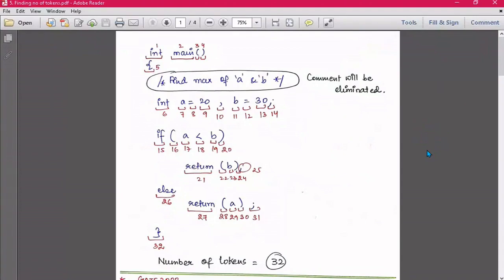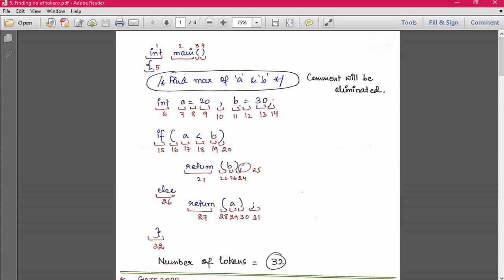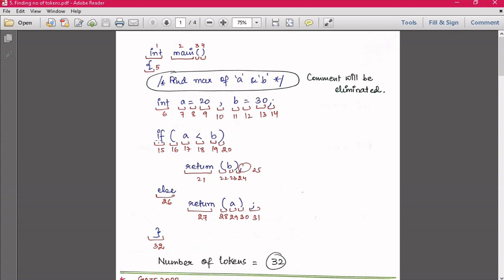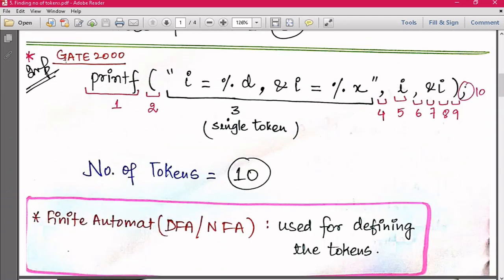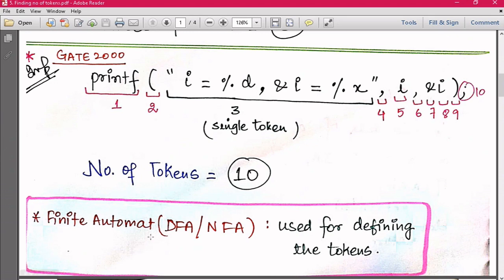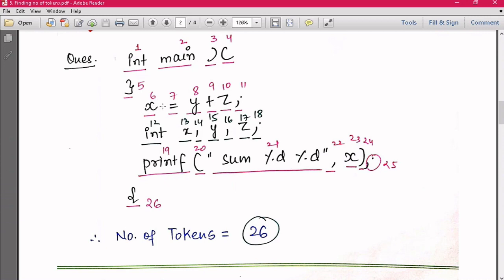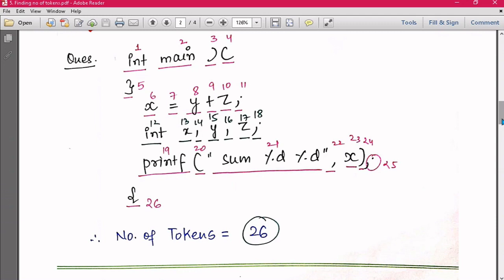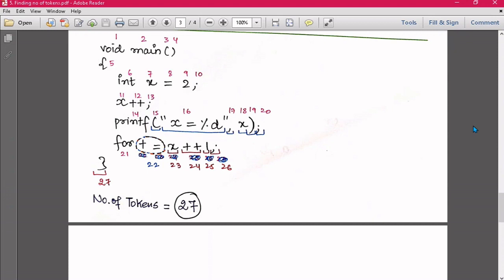5. Finding the total number of tokens (Tokenization) | How to find tokens | COMPILER DESIGN